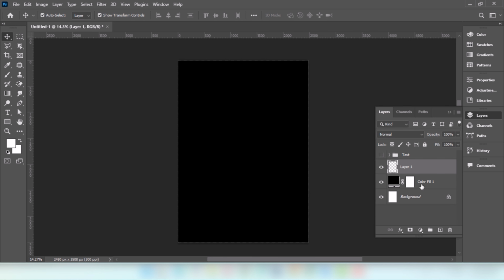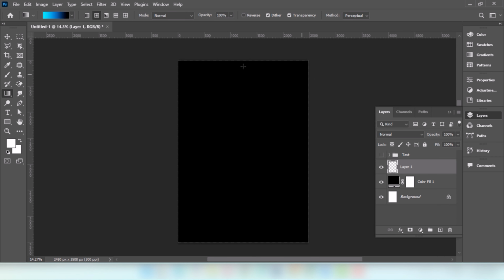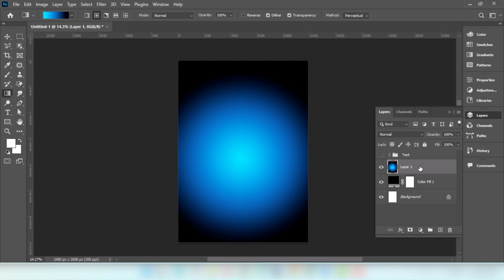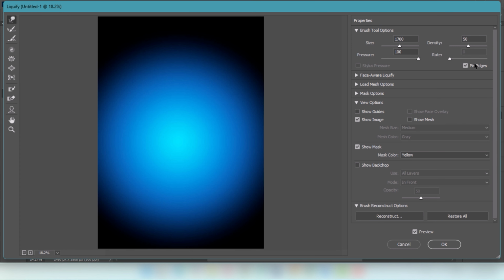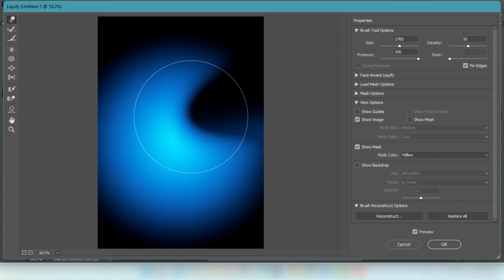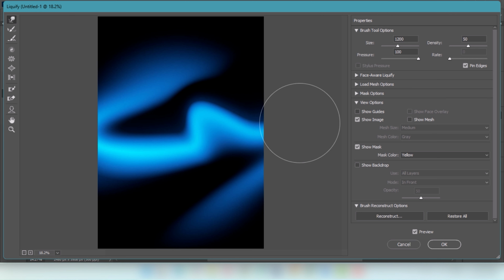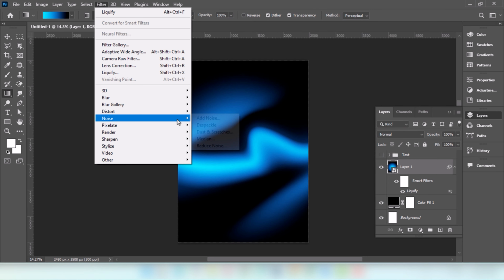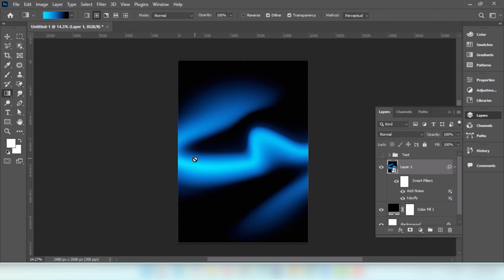Photoshop Poster Background Design | Poster Design in Photoshop For Beginners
Photoshop Poster Background Design | Poster Design in Photoshop 2025 | Fast and Easy
Learn how to design an eye-catching poster background in Photoshop 2025 from scratch!
This step-by-step tutorial is perfect for beginners who want to improve their graphic design skills and create professional-level posters easily.

🎨 In this video, you’ll learn:

How to set up your poster document in Photoshop 2025

Best tools and techniques for background design

How to add textures, gradients, and lighting effects

Tips for making your poster look modern and attractive